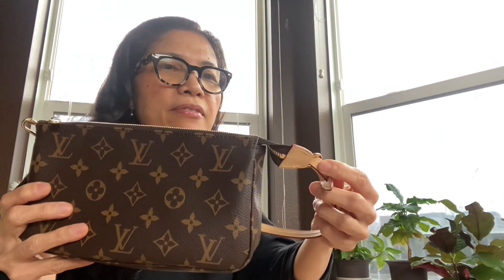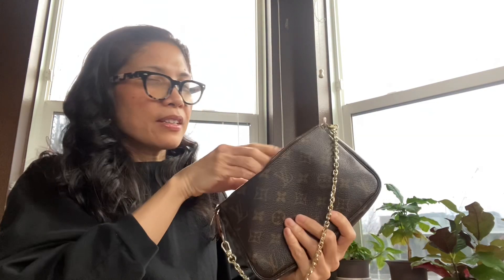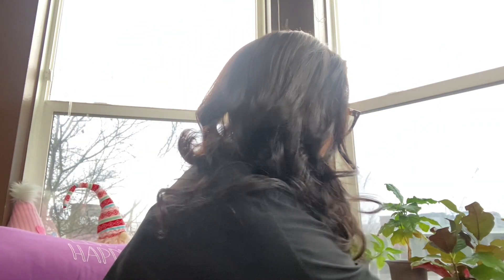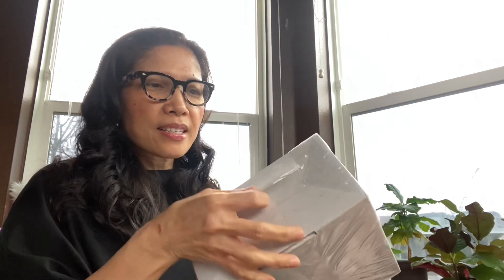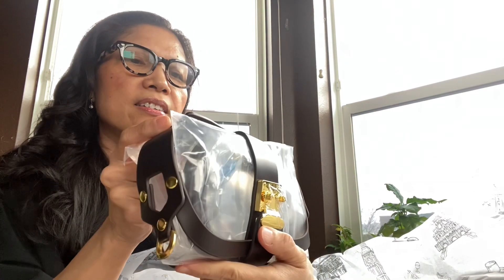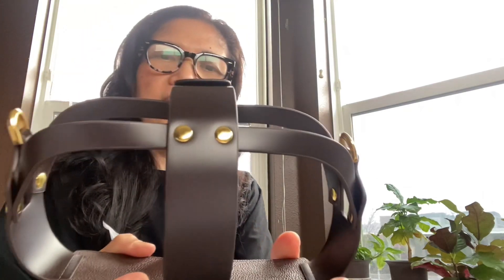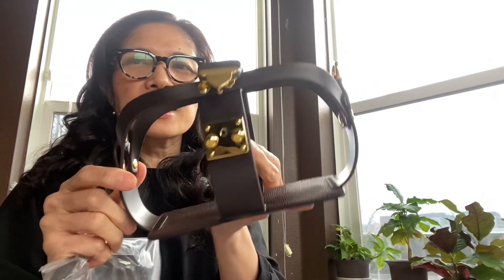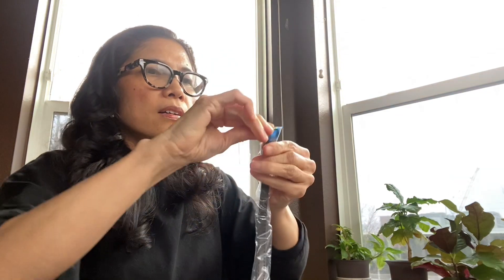Louis Vuitton unboxing! Aimere luxury bag encasement unboxing.